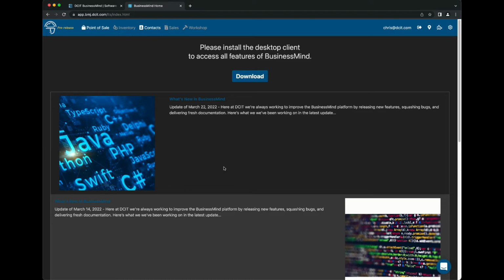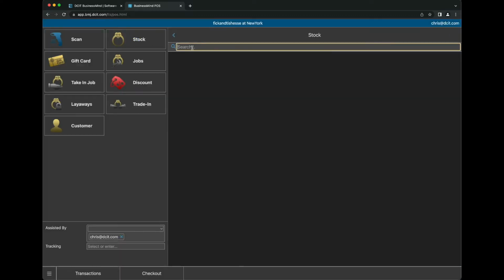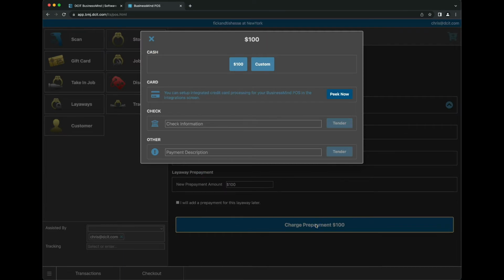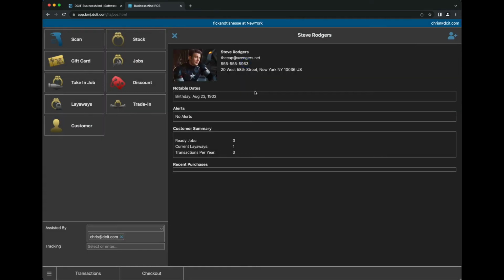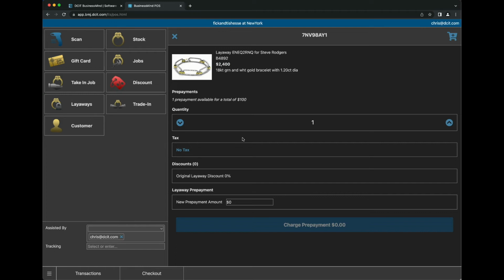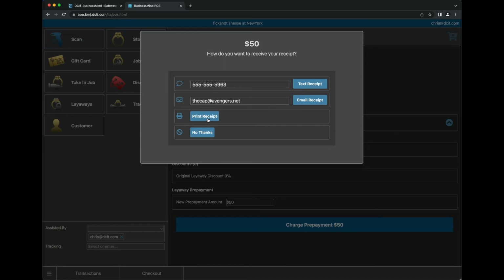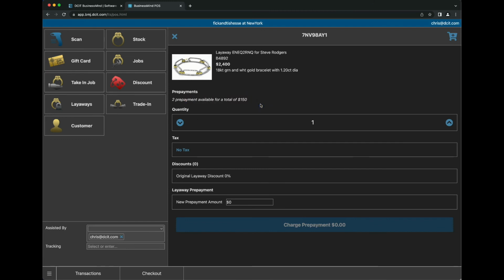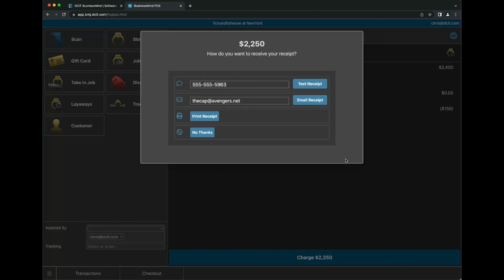Layaways from the BusinessMind Point of Sale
In this video tutorial we will show you how to create a layaway from the point of sale.  In addition you will learn how to take additional prepayments towards a layaway and finally how to sell out the layaway when the customer comes to pick it up.

Help Center Article on this Process
Create a layaway from the point of sale: